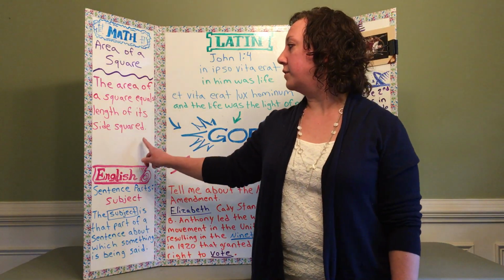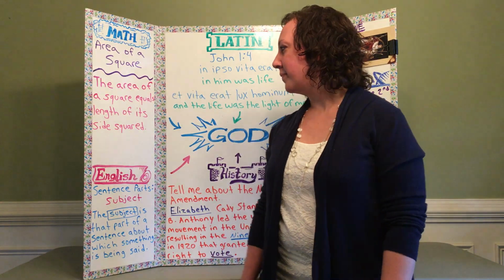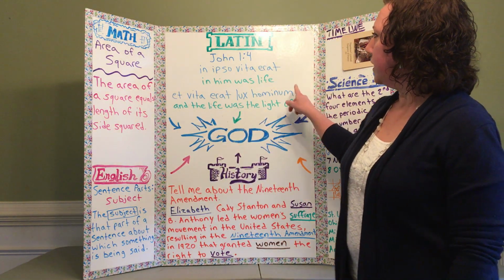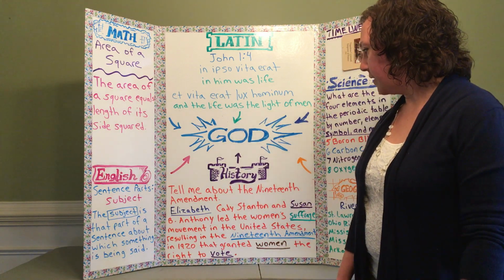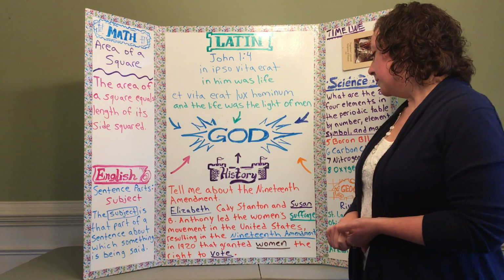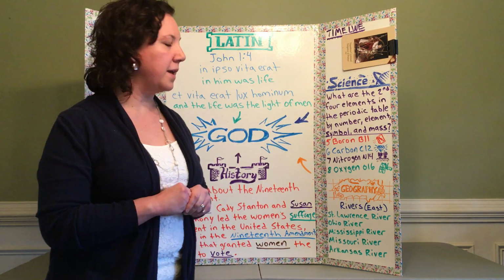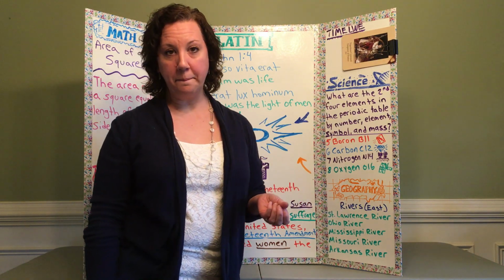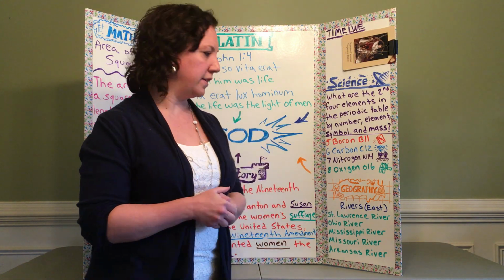Cycle 3 Week 17 | New Grammar